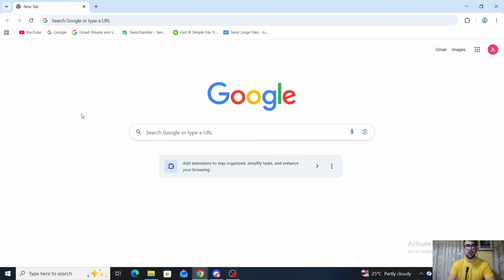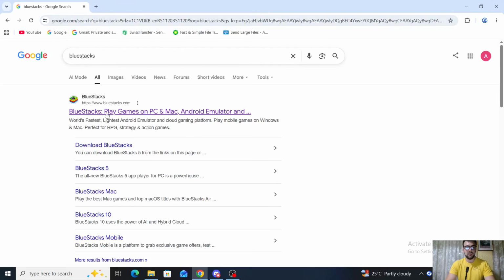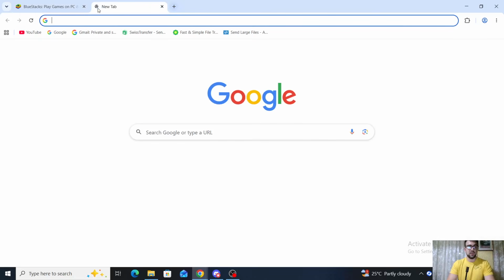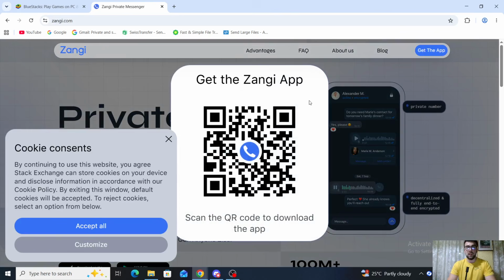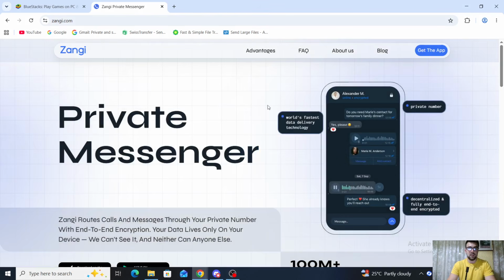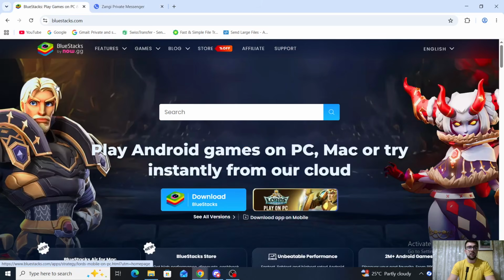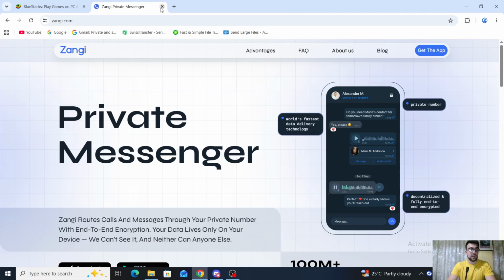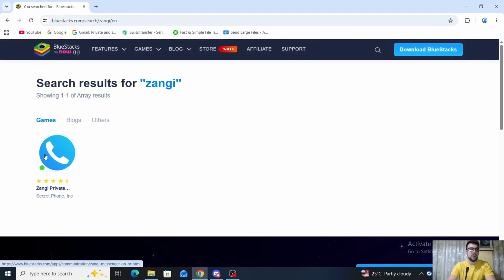How To Download Zangi App on PC (Quick Tutorial)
In this video I will show you How To Download Zangi App on PC. It would be good if you watch the video until the end so that you don't miss important steps.